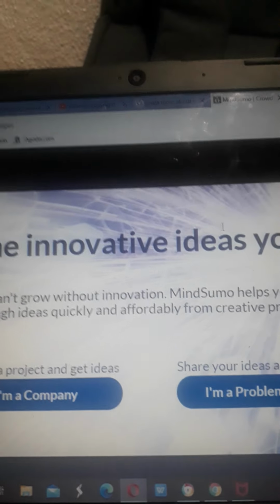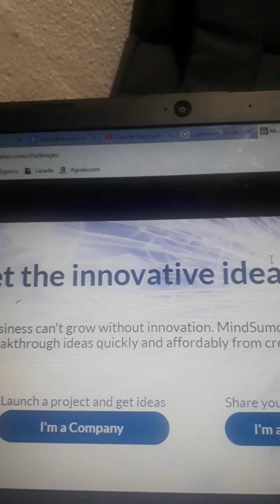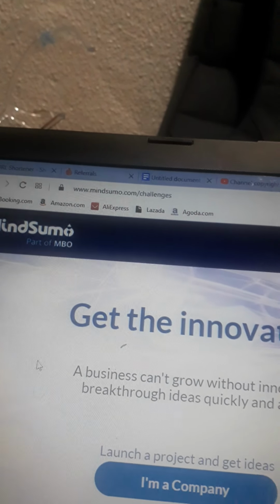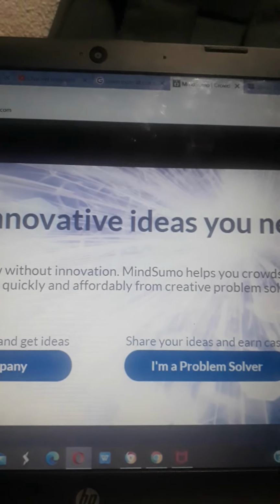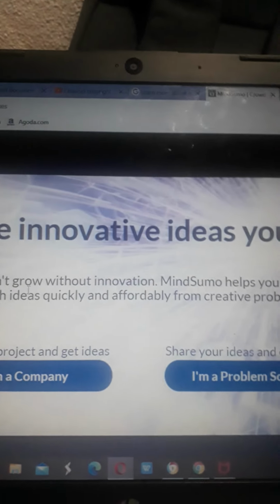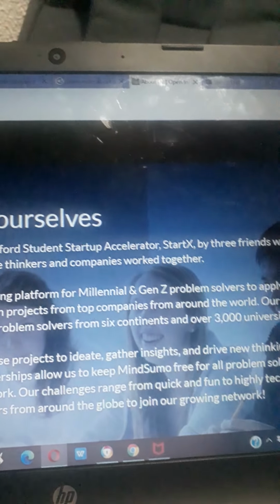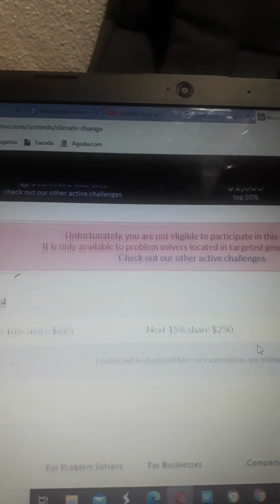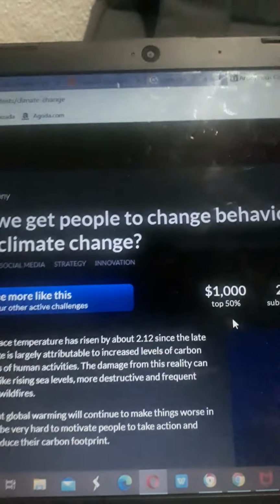mindsumo best side income for college students?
mindsumo is a great site for college students to land and internship or job make some money and become award winner marketing strategists. mindsumo is a great way to generate a side income for college students and young adults.